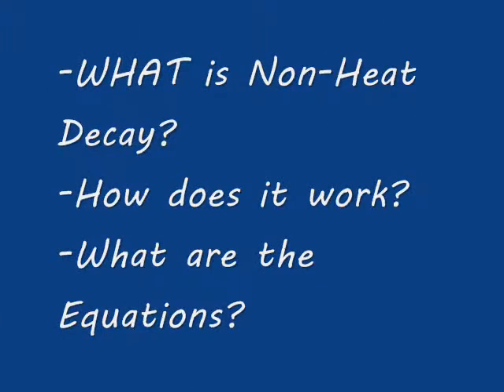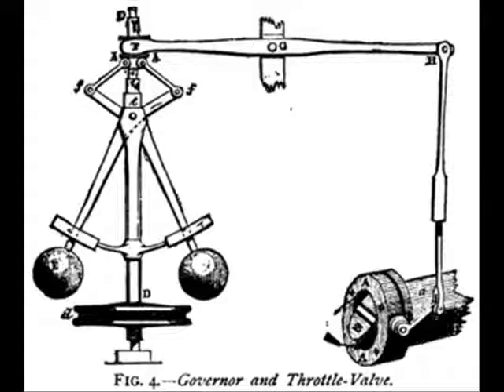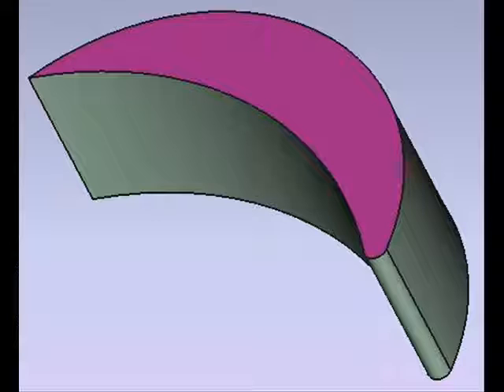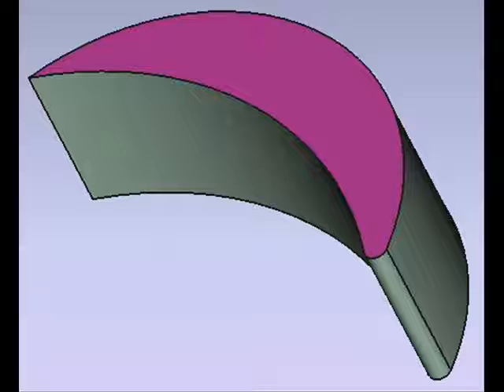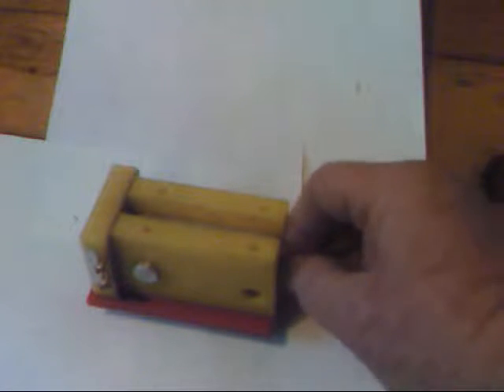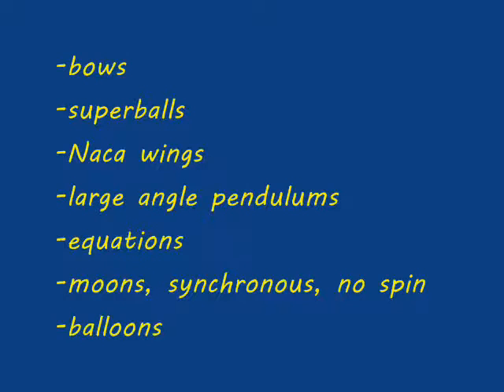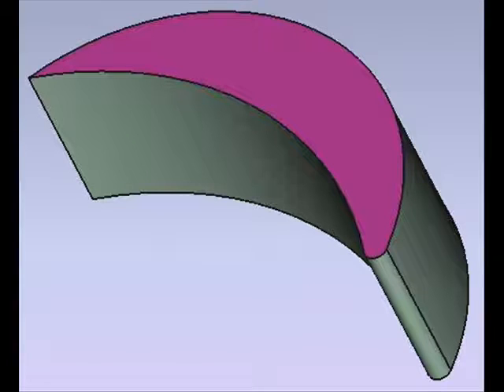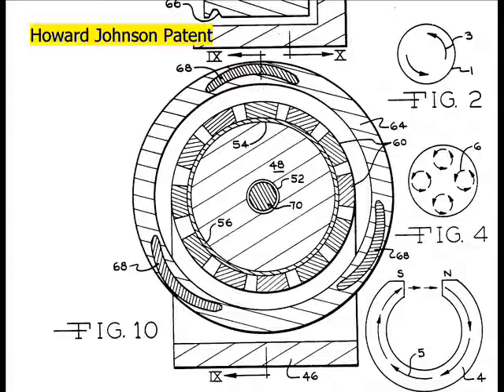Ytube 3 9 16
Bold new claims proved with equations - class 1